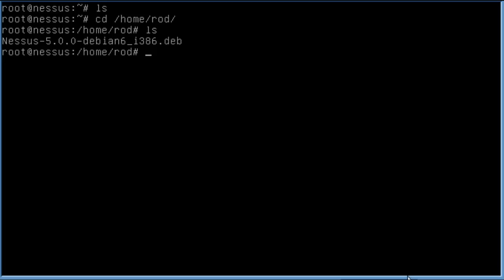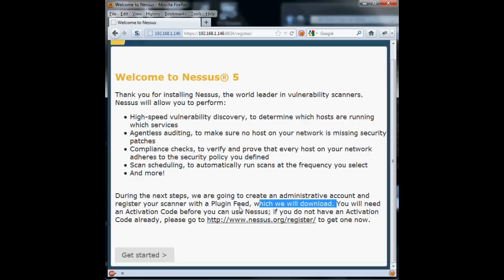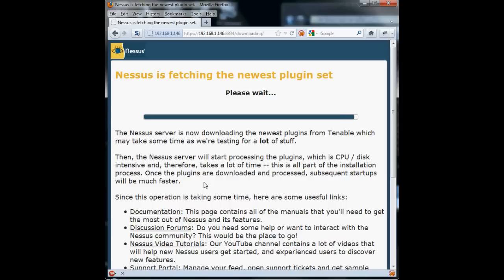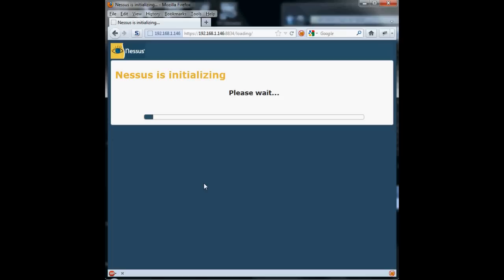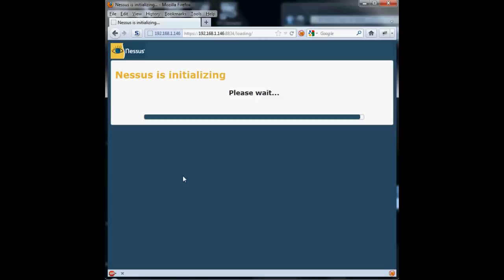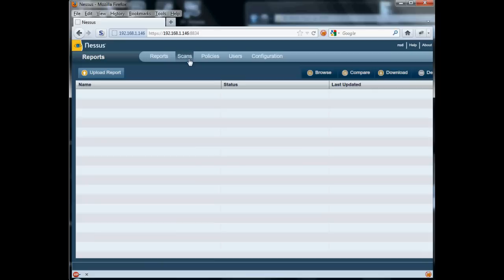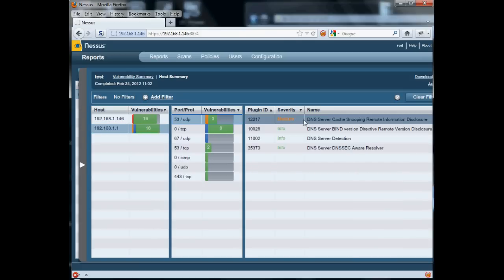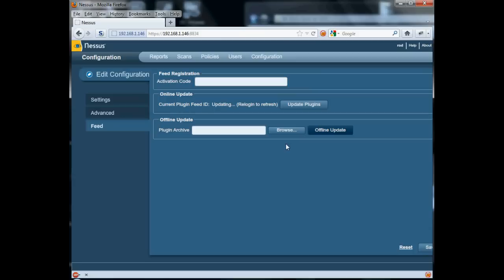Rod's Tech - Nessus 5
or register for an evaluation of Pro Feed for Nessus if you are a business, government or organization (pro feed includes support and access to more features such as regulatory compliance checks, and is the only legal option if you are not using it at home for personal use):
If you are a charity with 501 (c)(3) status you may qualify for ProfessionalFeed for free, check here:
And don't forget Java if you want to run PDF reports